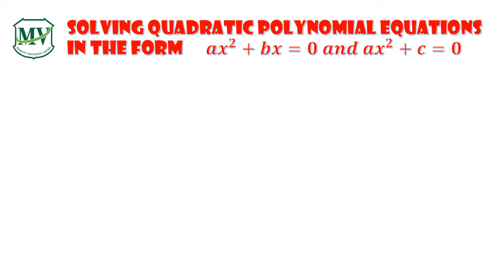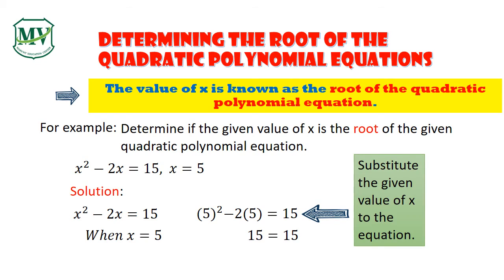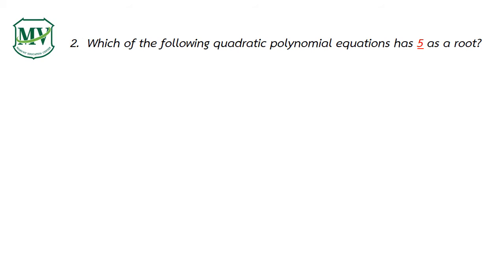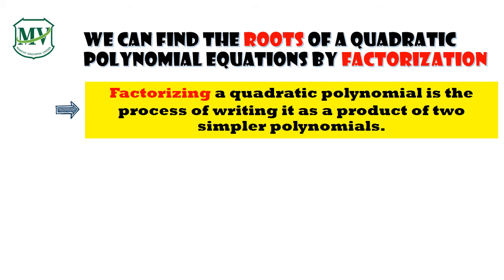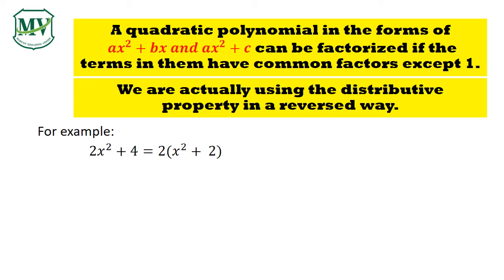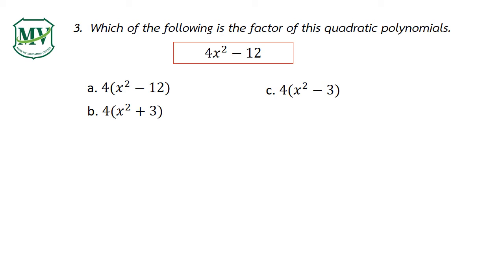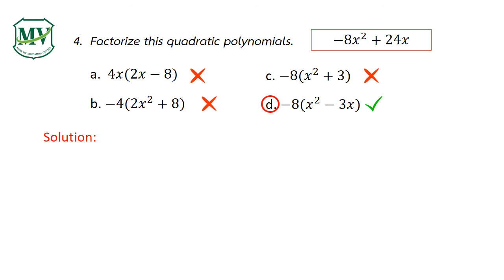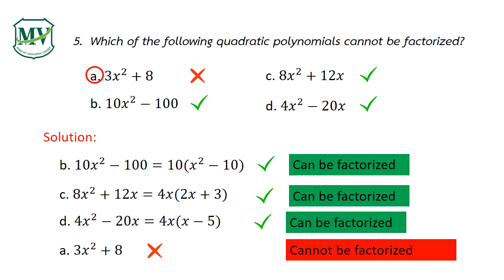Solving Quadratic Polynomial Equations Mathematics M.2